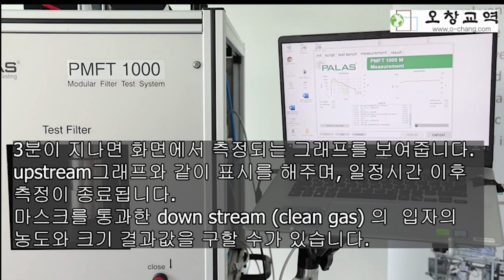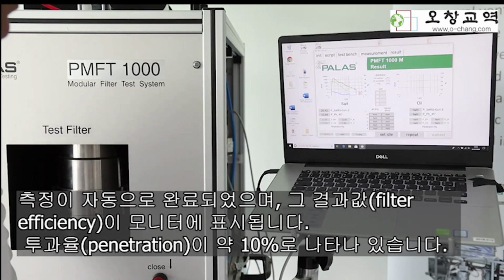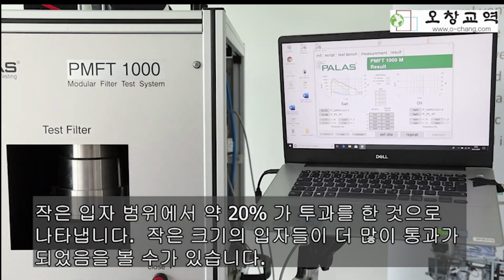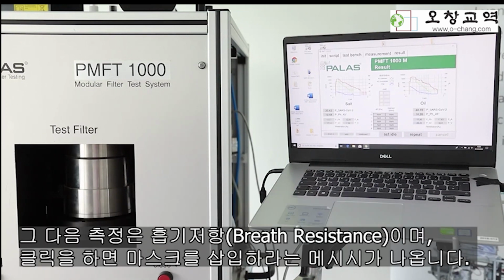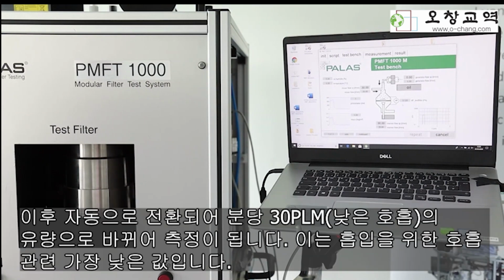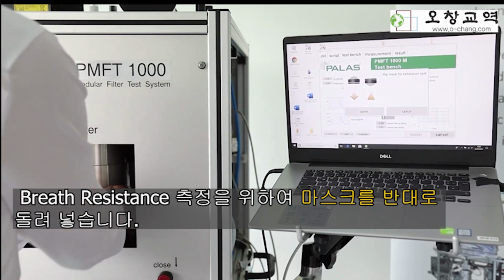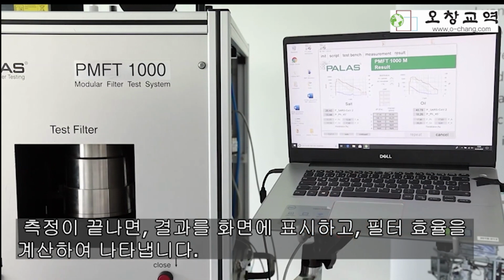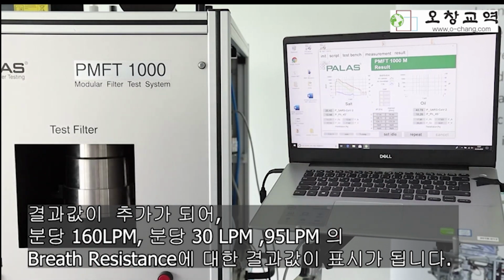[오창교역 김팀장] 안면마스크필터 시험장비 사용법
[오창교역 김팀장]

안면마스크필터 시험장비 사용법

오창교역-에어로졸분석기 및 전기로 전문회사